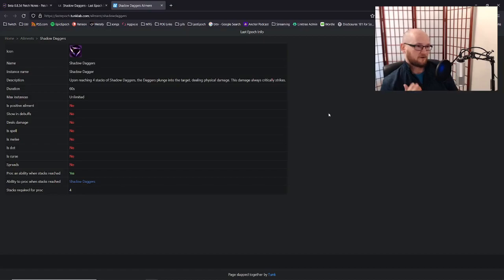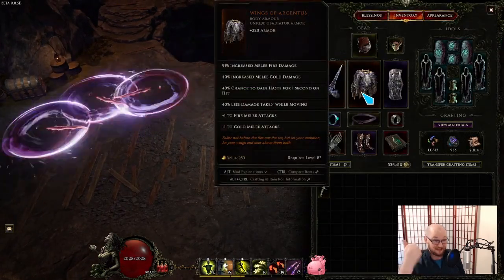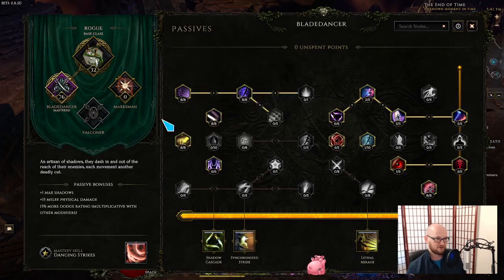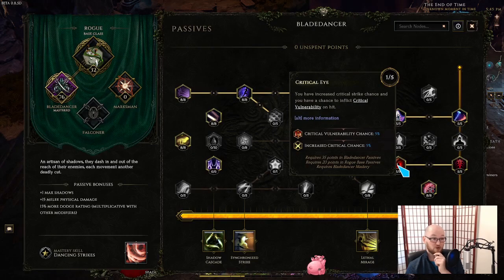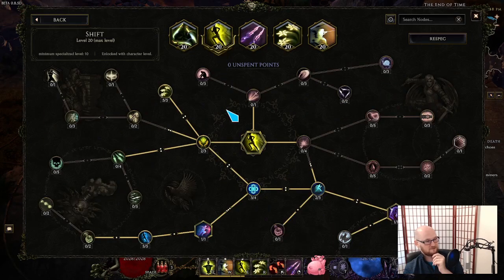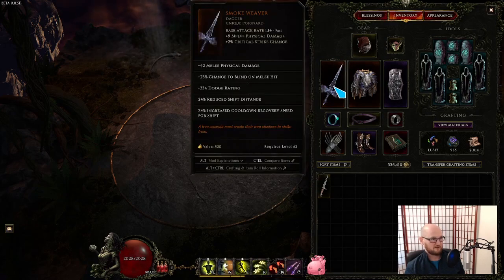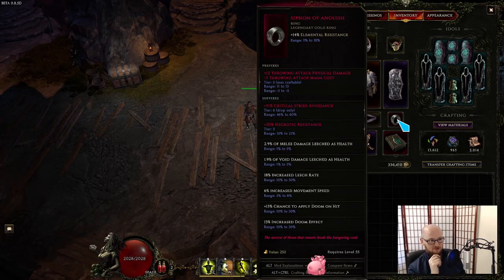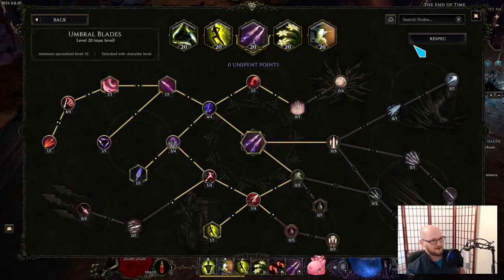[Last Epoch] Racing with Shadow Daggers (0.8.5) HC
Got the 1st Place!

Umbral Blades + Shadow Daggers is some of the fastest leveling there is, and the gearing process (including getting legendaries) is quite fun. If you're looking for a single-target build, you'll want to spec different than I did: my build went for as much utility and speed as possible, leaning entirely on Shadow Daggers to do the heavy lifting.

Note that there is anti-synergy between the "Full Health" nodes of the Bladedancer mastery and the health drain from Grimoire. I hadn't realized this during the race, but even now, I would still do spec about the same. Maybe only 1 Point in the final Exuberance Node. Honestly, Grimoire is very good for any sort of Arena push.